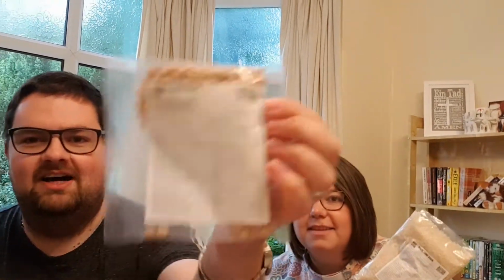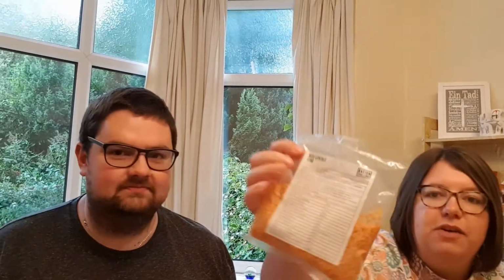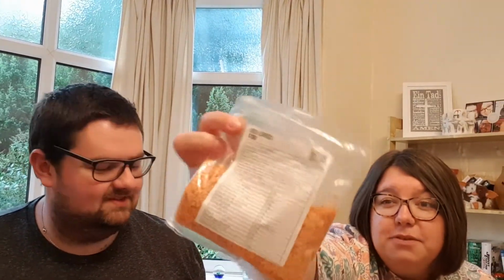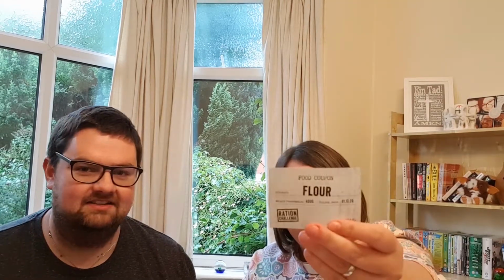Holy Hackett Ration Challenge 2020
The HolyHacketts have taken on the Concern Worldwide RationChallenge 2020!

For 1 week from September 13th we will be living off the same rations as a Syrian Refugee in order to raise money for the great cause!

So far we have raised £1200 but would love to hit the £1500 mark by the time we finish. If you can donate please click the and give what you can.

Thank you to all those of you who have given so far, you are all amazing!7